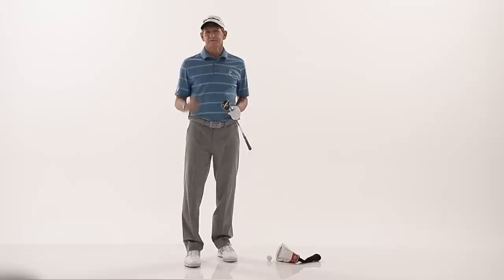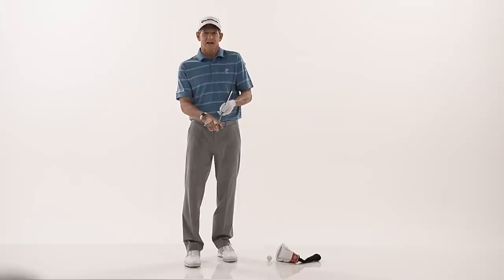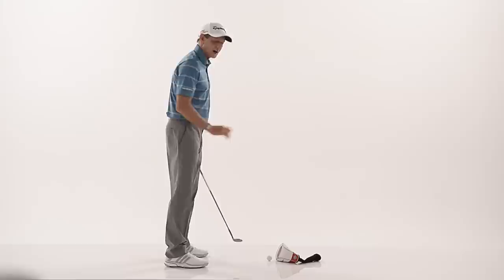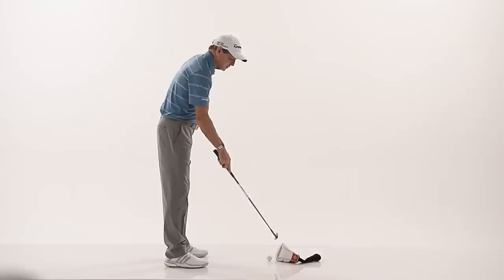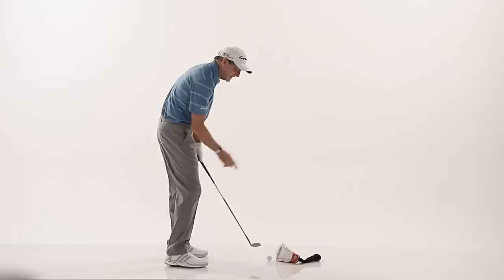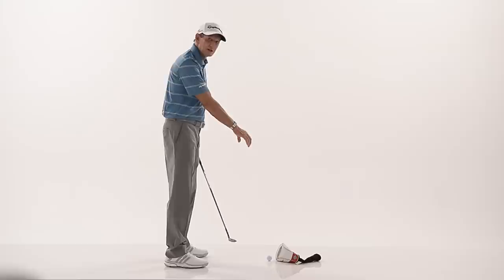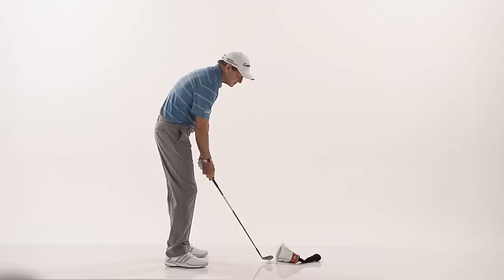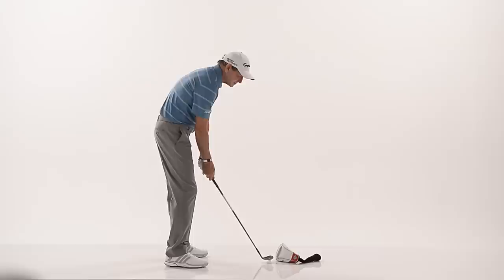Hank-Haney: Shake The Shanks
One easy way to get rid of the shanks for good.